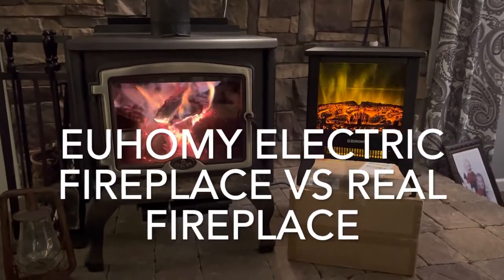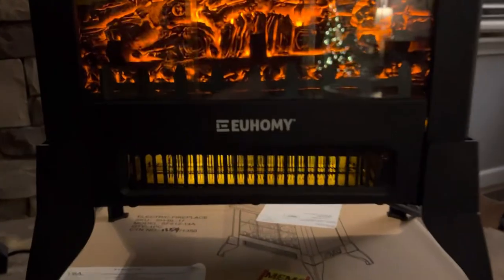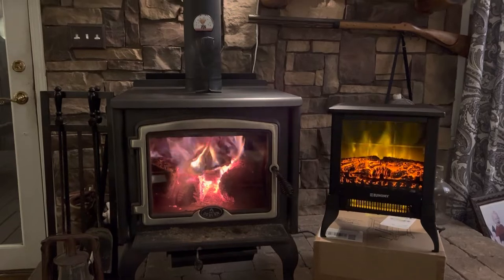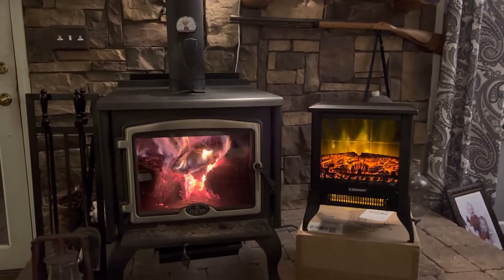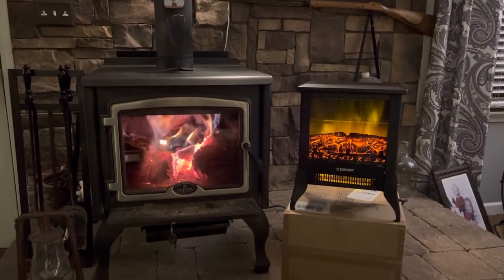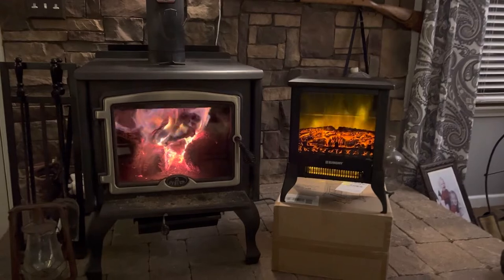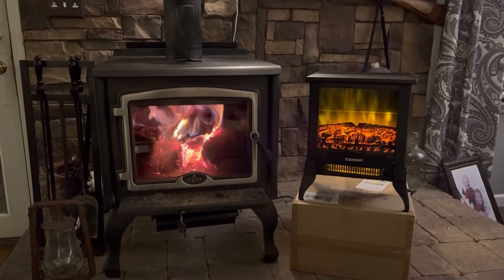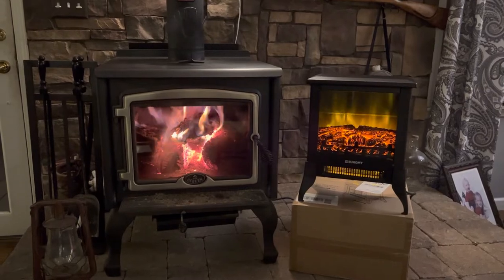Euhomy Electric Fireplace VS A Real Fire!!!!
We purchased this Euhomy electric fireplace to put on our cabin cruiser boat.  This fireplace can be used as a heater or live fire appearance or both at the same time. It really puts out a lot of heat for a small heater.  This is a 18” and they make  a 20” and bigger.

Euhomy Electric Fireplace